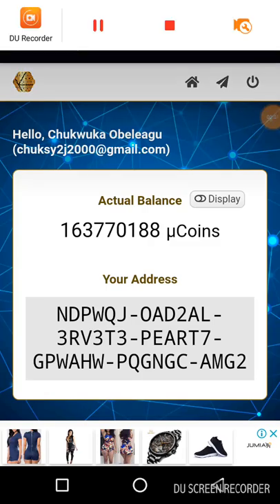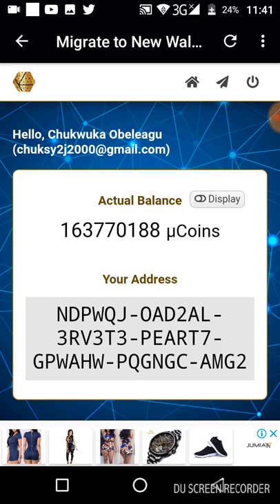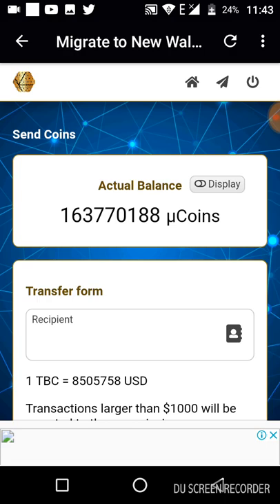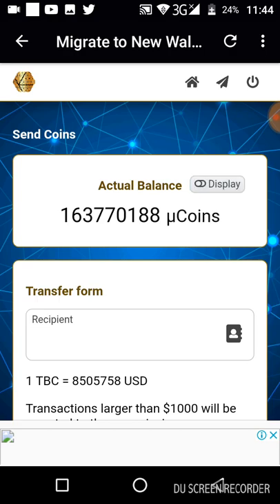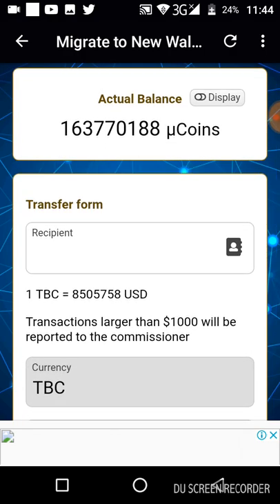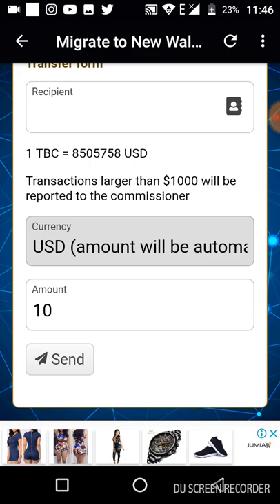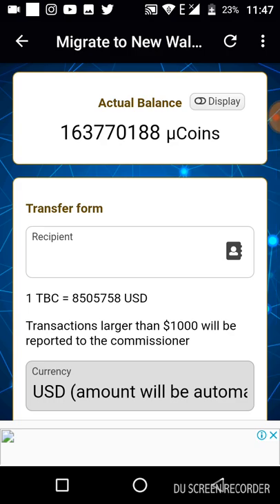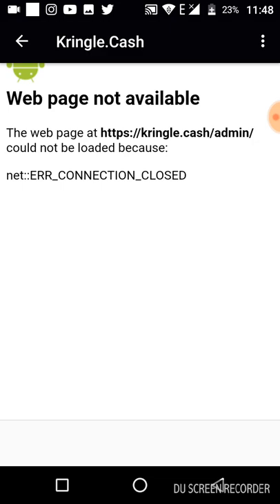New TBC wallet, Transaction Verification, paying your $10 fee